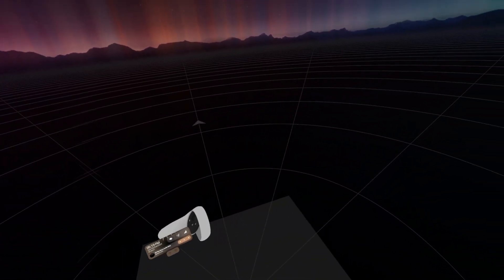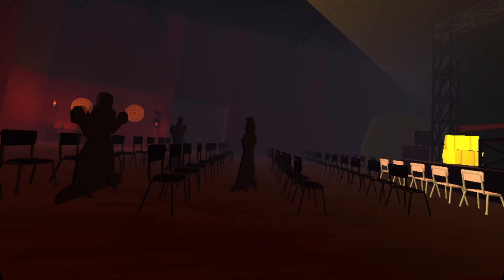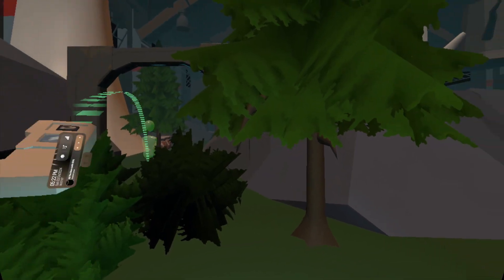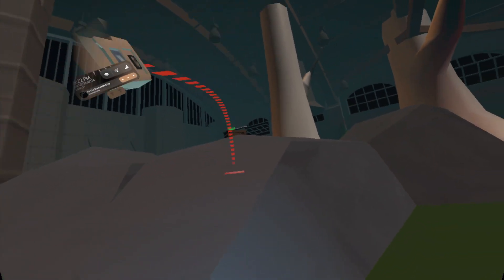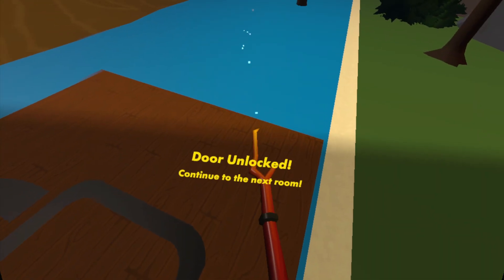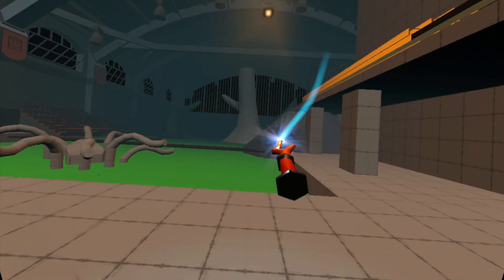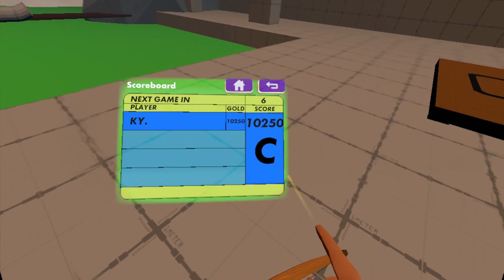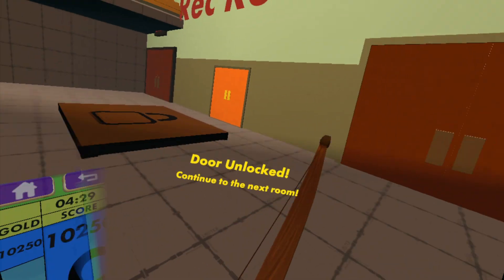Curse of The Campus Witch? | 2017 Rec Room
Username in Rec Room: Ky.1320
Display Name in Rec Room: Ky.